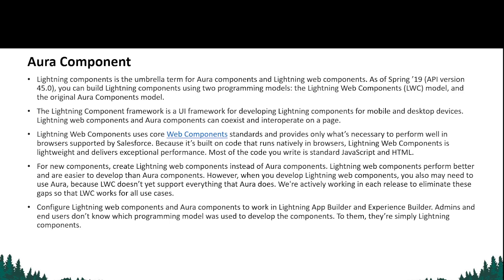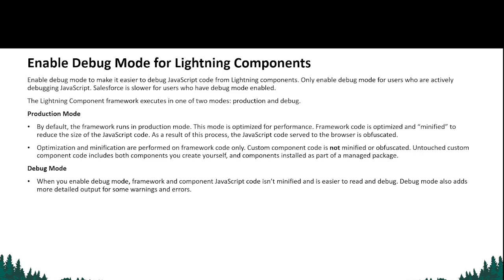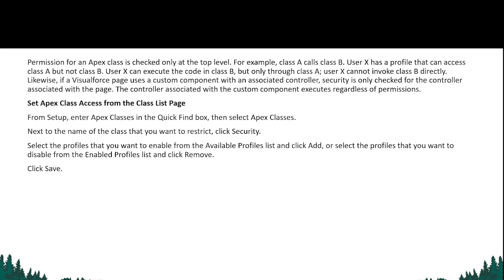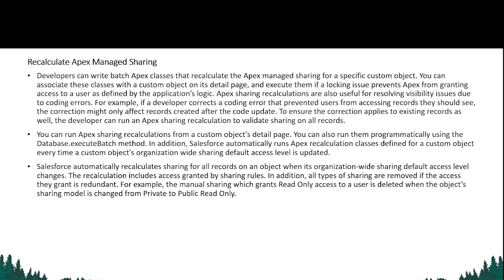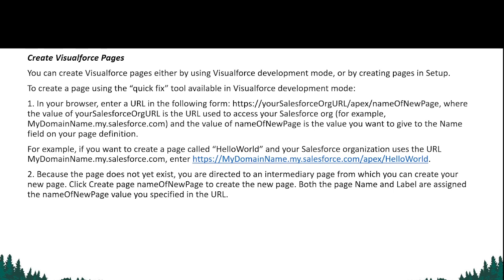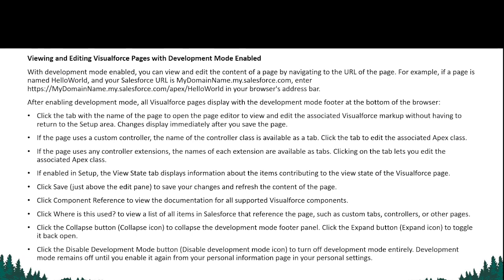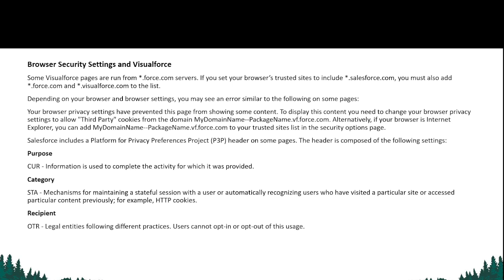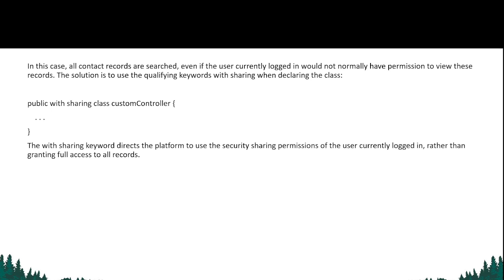Lightning Framework SF 3 V1